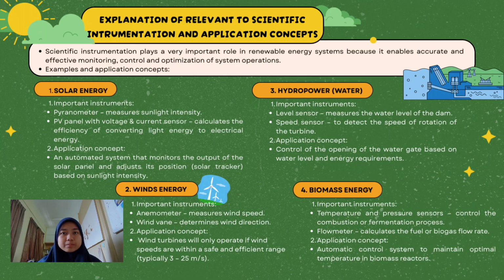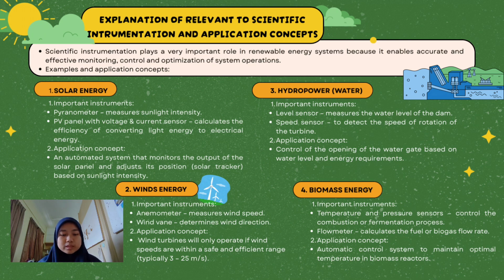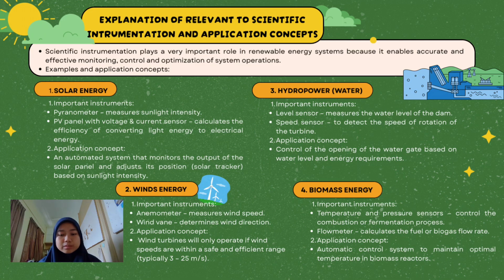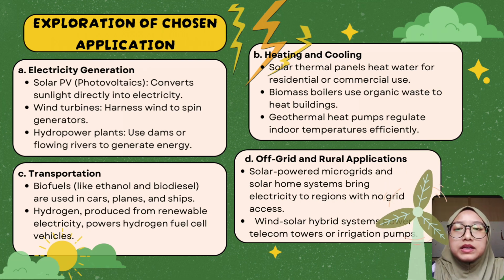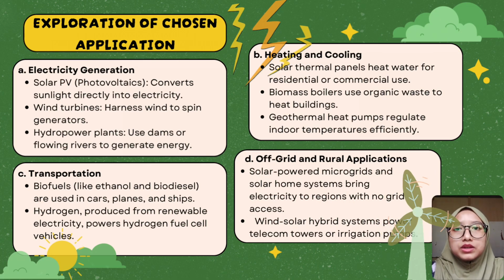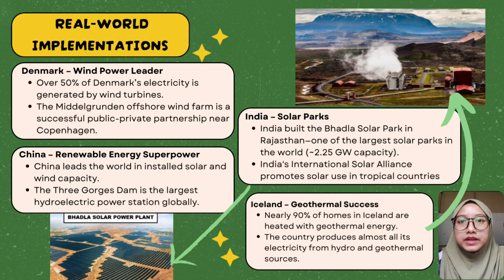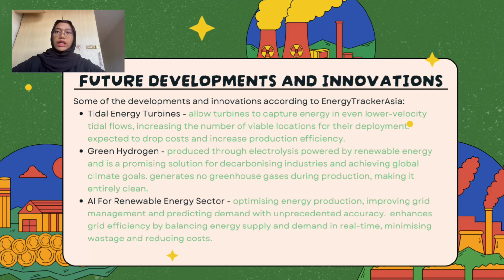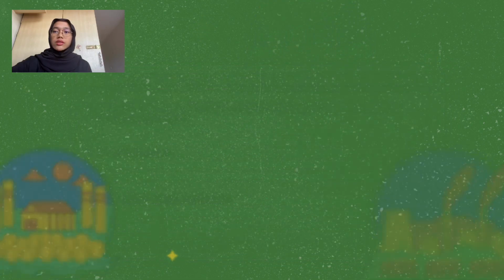PHY380 FULL SYSTEM OF RENEWABLE ENERGY SOURCES